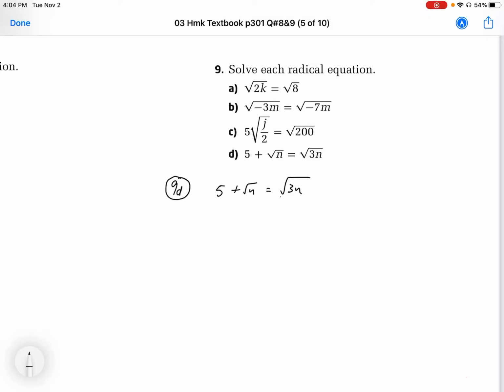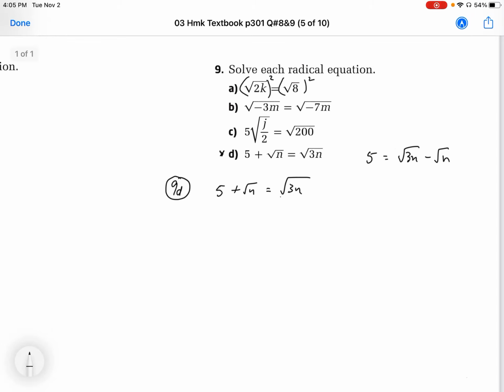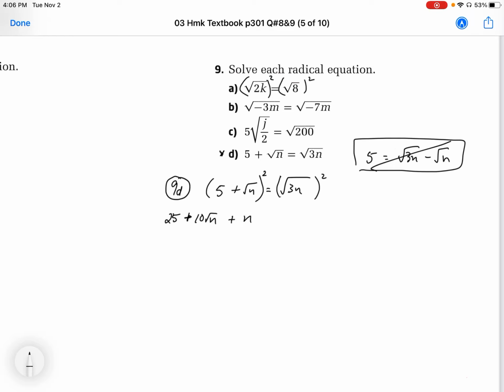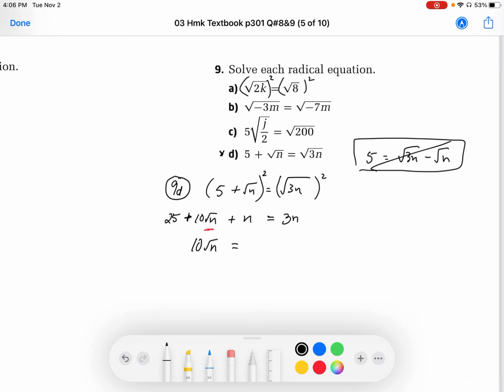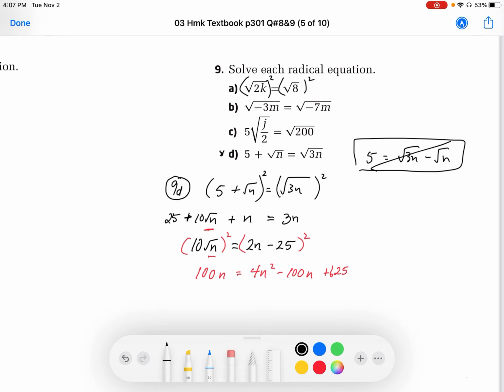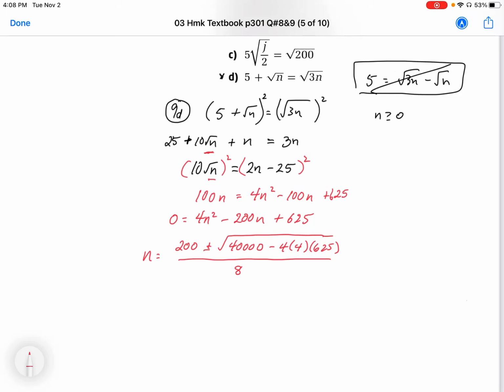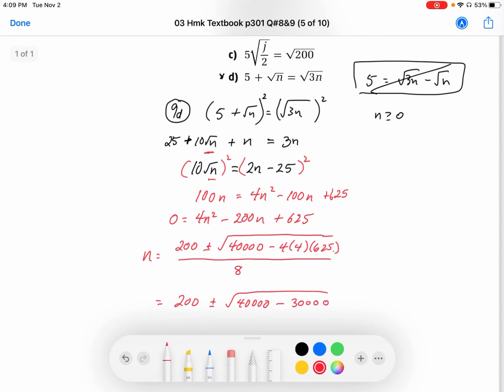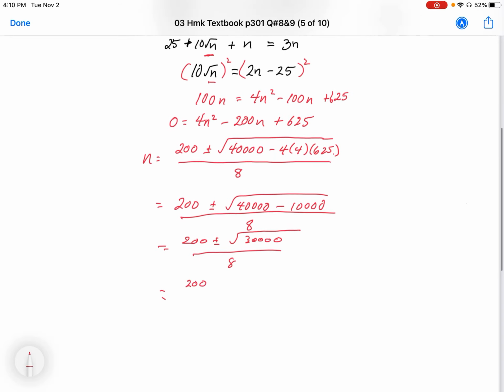03 Hmk Textbook p301 Q#9d